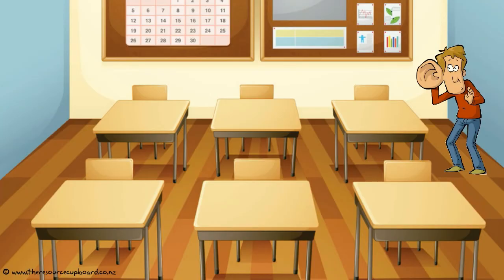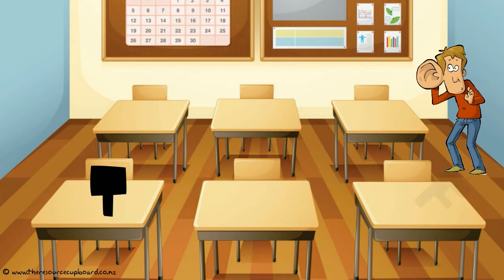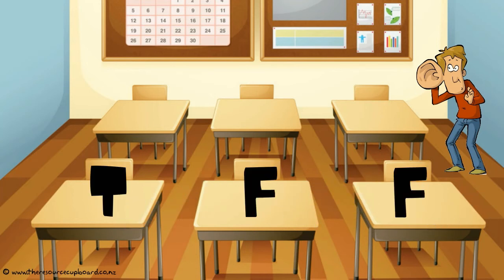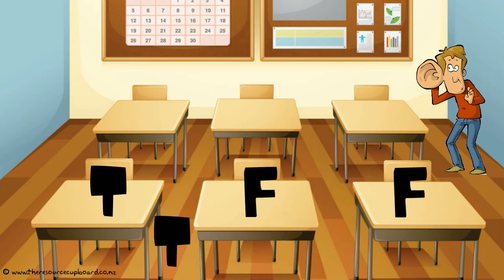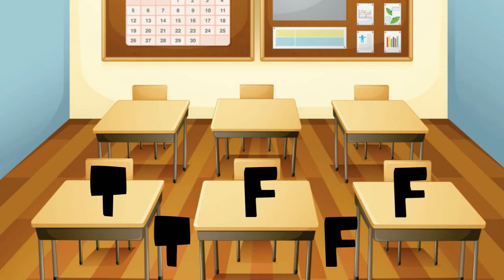School Journal Level 3 November 2014 True False Challenge: Olden Days